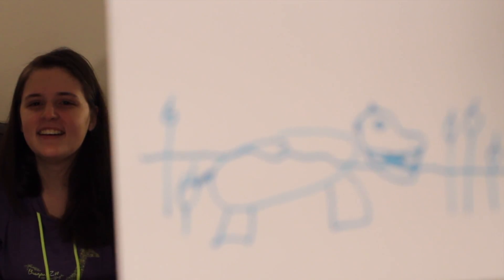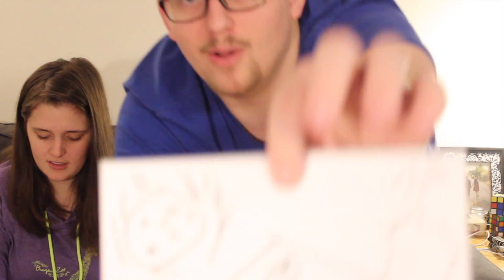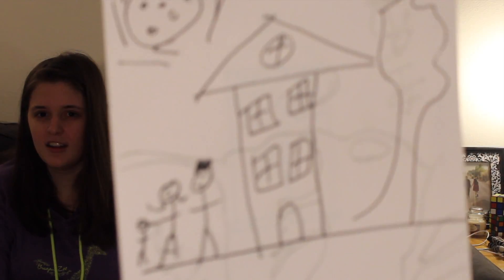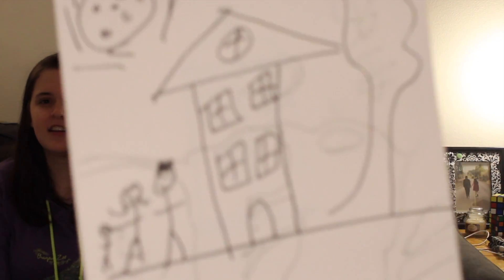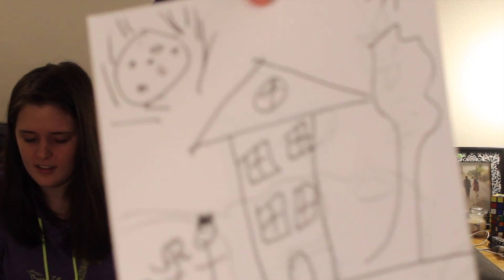Speed Drawing Challenge!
So, Andrew and I tried our hand at drawing. We are REALLY bad, but I find this quite amusing. I'm sorry to all the real artists out there that can actually draw things. Have fun laughing at us. Hope you enjoy!

~Andrew and Chelsea~